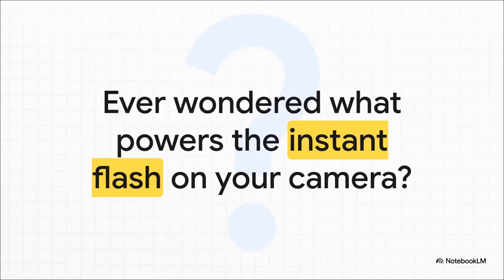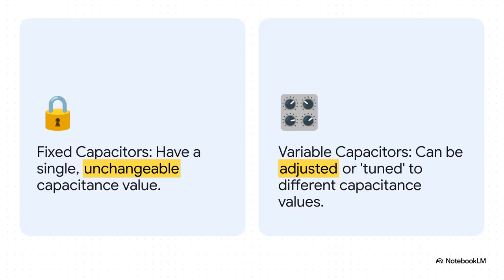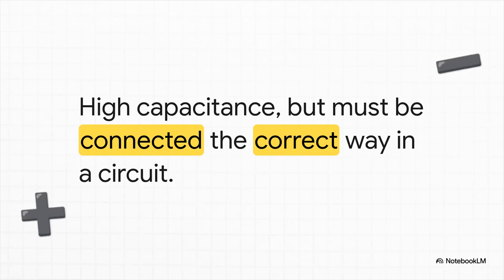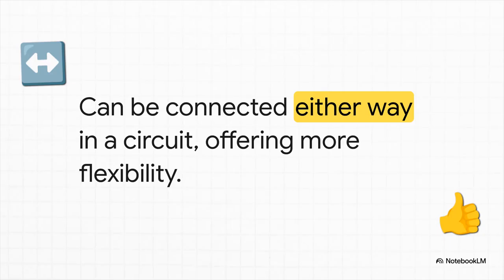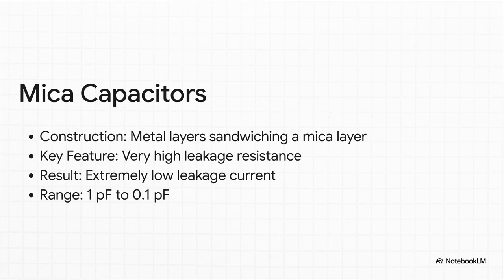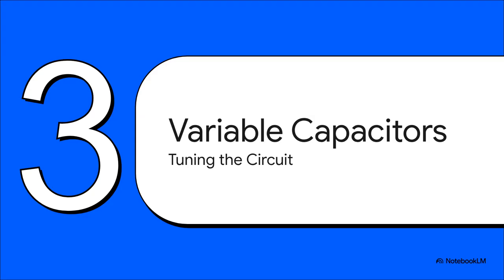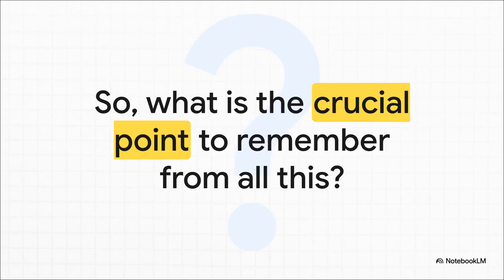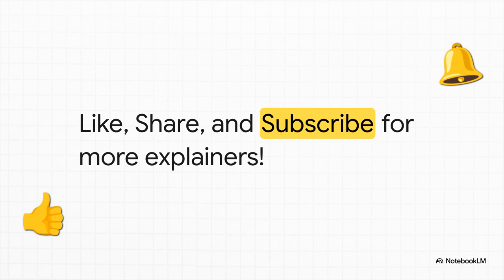What is a Capacitor? | Learn in 5-Mins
The video provides an extensive overview of the capacitor, defining it as an electronic component that stores energy via an electric field. It explains the concept of capacitance, measured in farads, and discusses the component's significance in electronic circuits, such as supplying power when the main source is off.

The video systematically classifies capacitors into two main categories: fixed capacitors and variable capacitors.